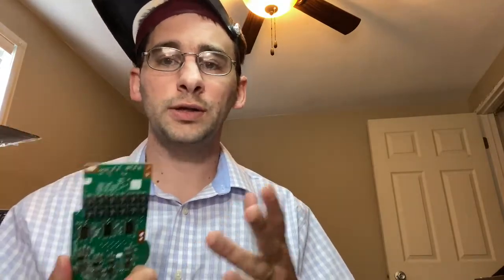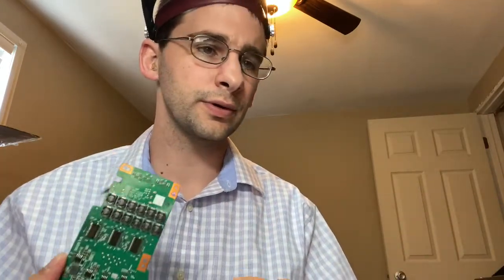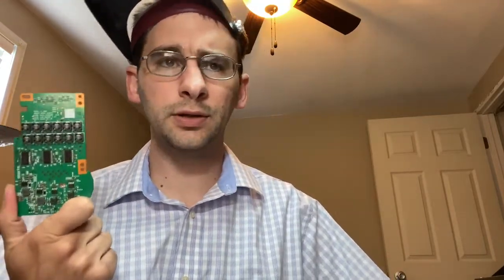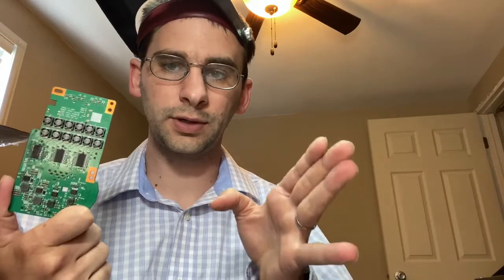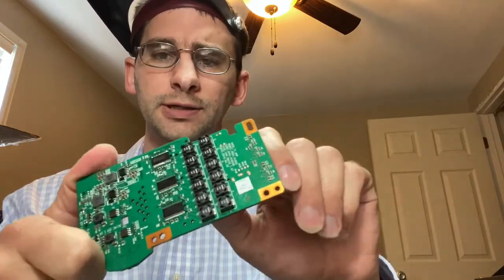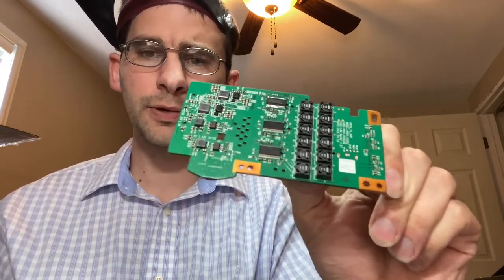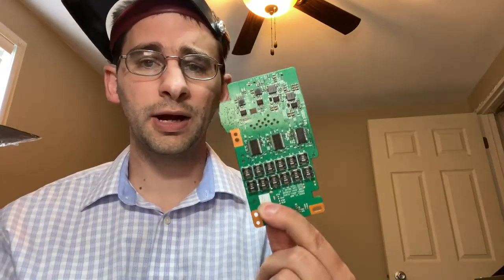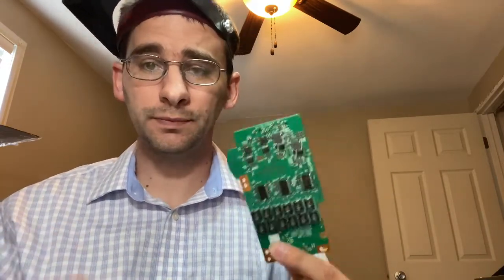Episode 2 electronics technician soldering experience